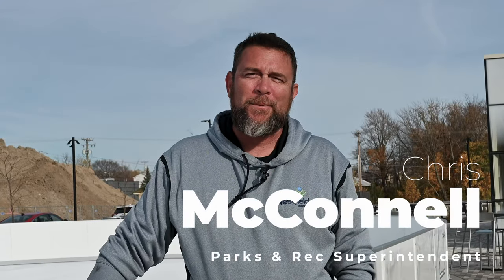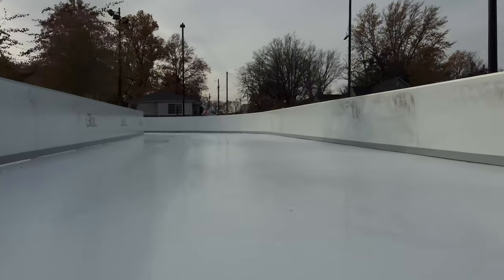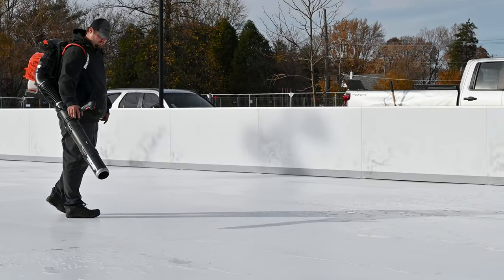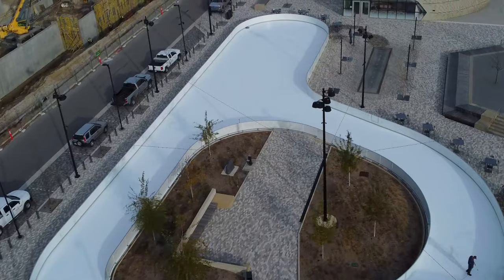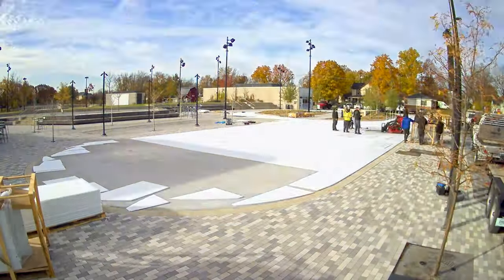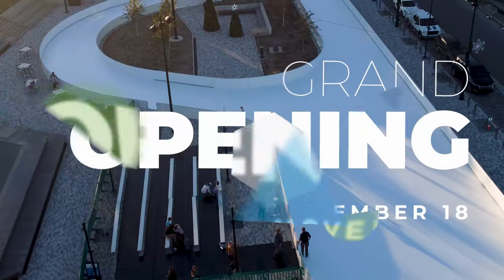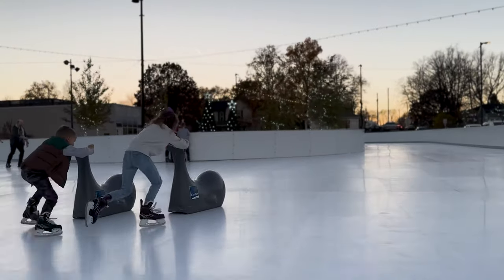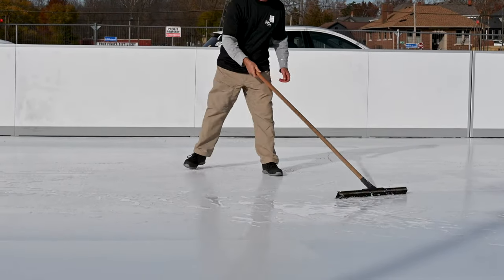The Ice Ribbon Grand Opening!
⛸️❄️ Lace up and glide into winter fun! Join us for the Grand Opening of Ice Ribbon on Nov 18 from 12-7:30 PM.

Experience 90-minute skating sessions on Glice synthetic ice - offering a 90% real ice feel in any weather! Skates are included, but feel free to bring your own (no toe picks). Tickets at $13 for 12+ and $10 for kids under 12.

Get ready to embrace the season with us! IceSkating WinterFun GliceIceRibbon 🎟️✨